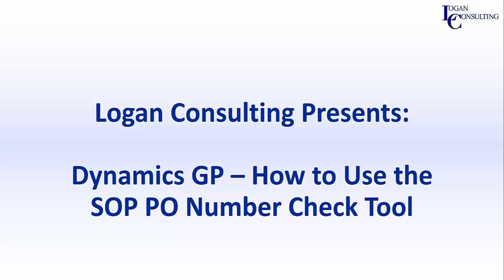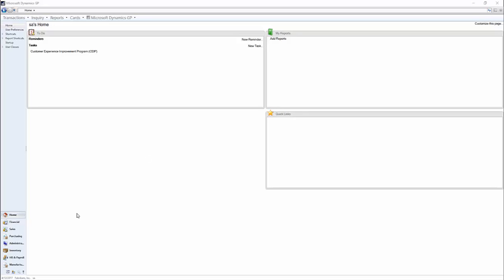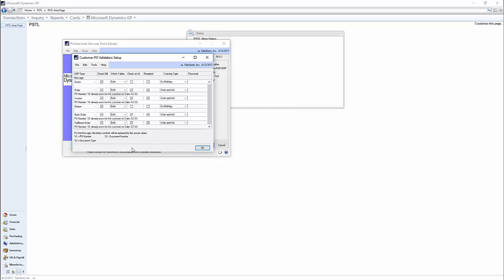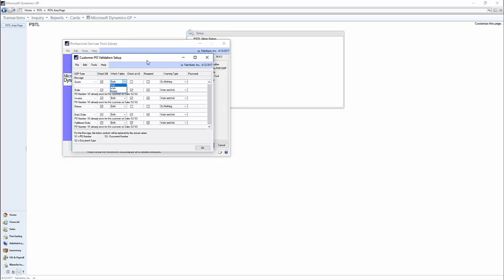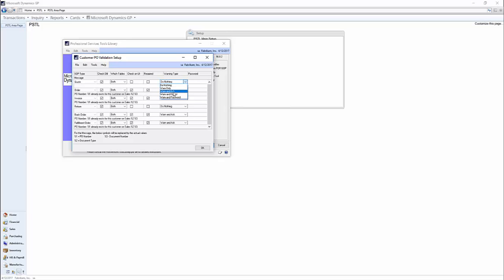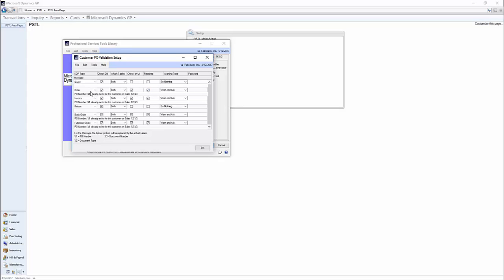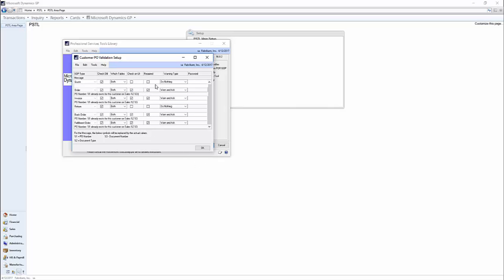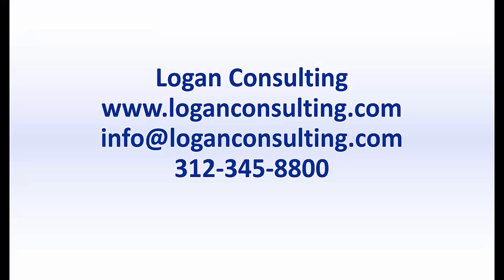How to Use SOP PO Number Check in Microsoft Dynamics GP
A brief tutorial on how to use the SOP PO Number Check in Microsoft Dynamics GP.